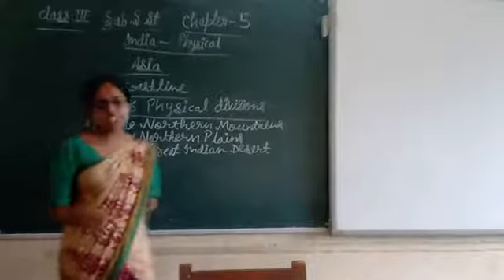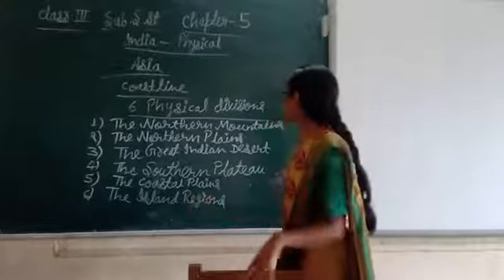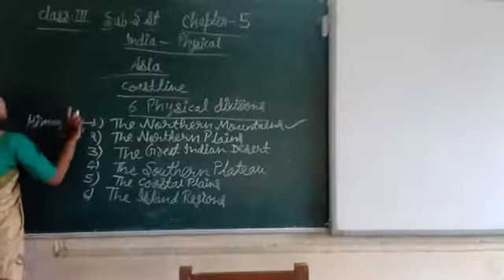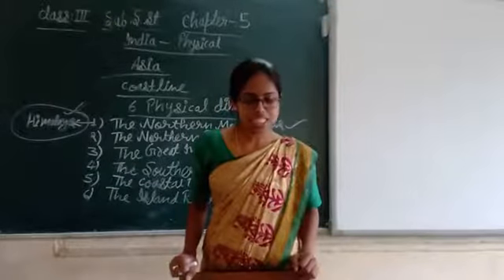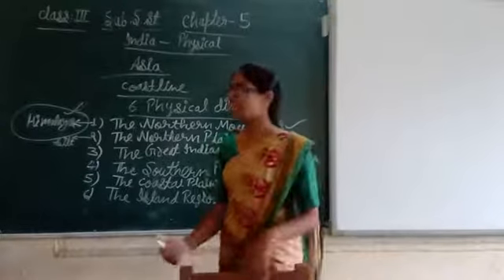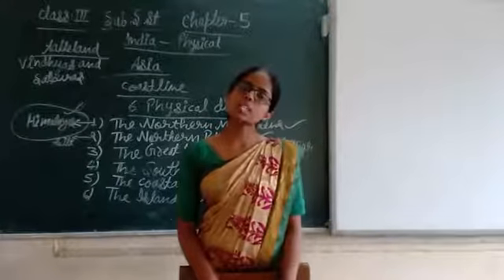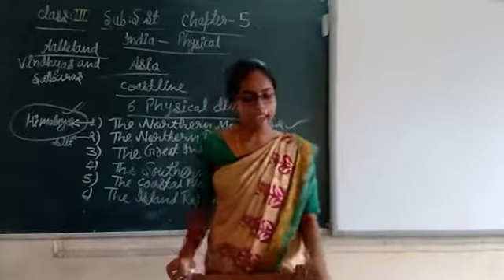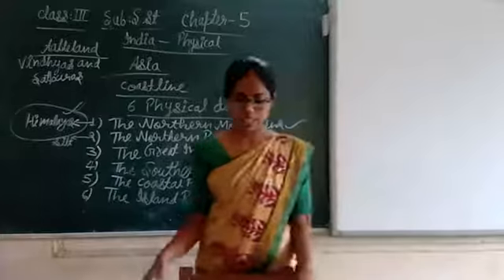Class 3 Subject Social studies chapter 5